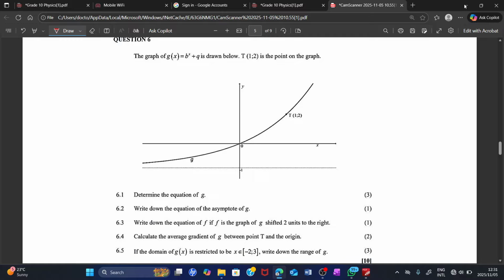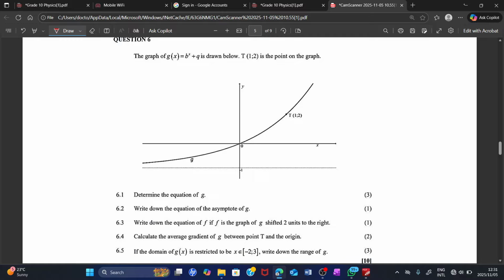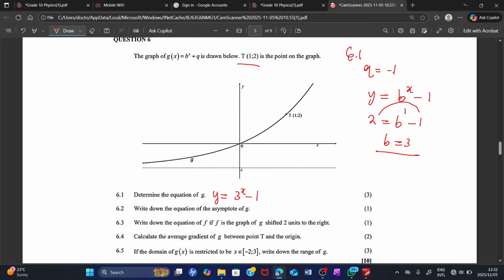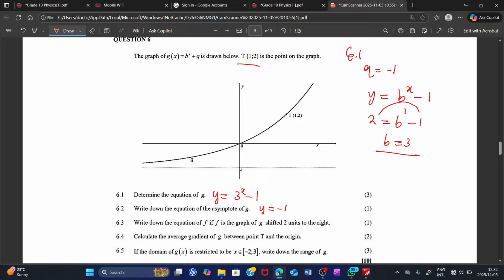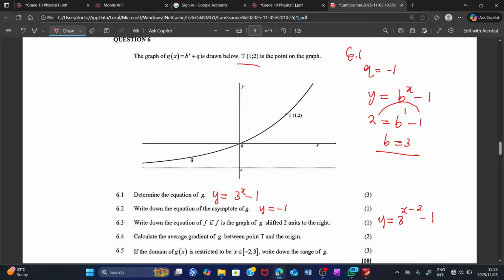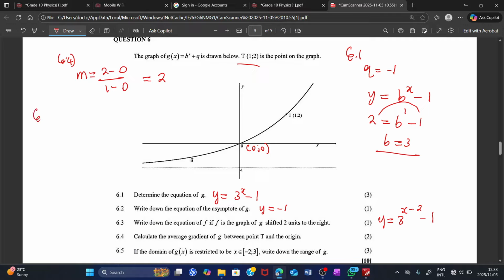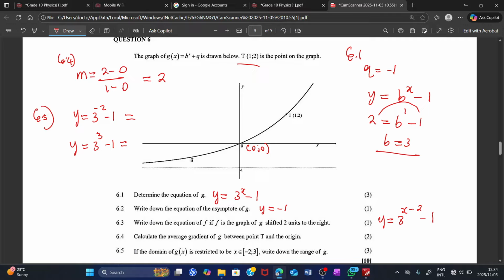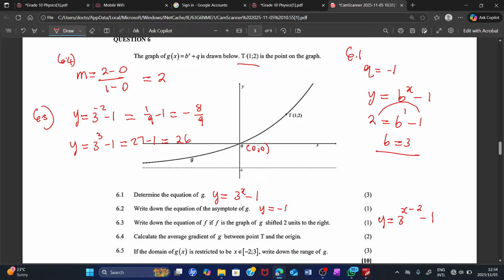Grade 11 | Mathematics P1 | Exponential Function (Question 6)